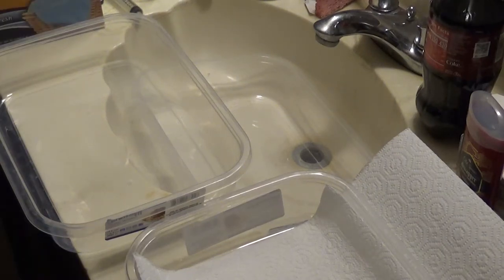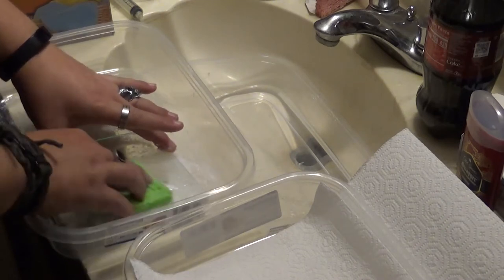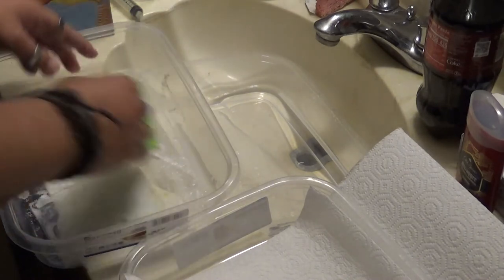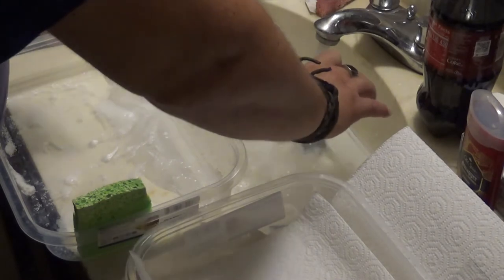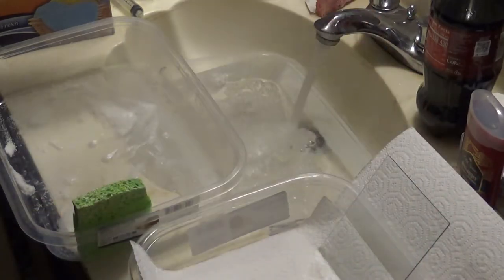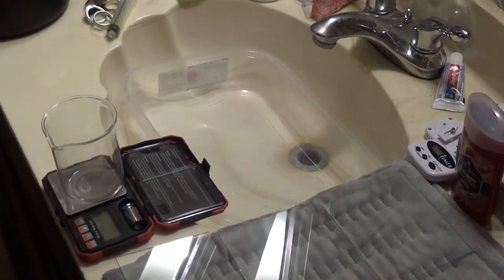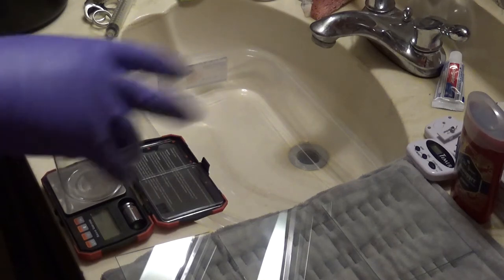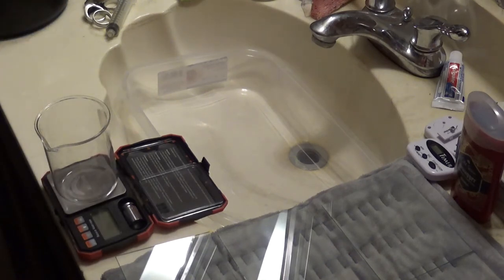Coating Photographic Dry Plates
In this video I show my process for coating dry plates with silver gelatin emulsion.
Materials Used;
Fomaspeed emulsion
Sheet Glass
     bought from home depot
hot water bath
     wax warmer bought from amazon
dosing syringe
      bought at local pharmacy
heating pad
Dark Boxes to dry the plates in, I use cardboard boxes light seeled with gaf tape.